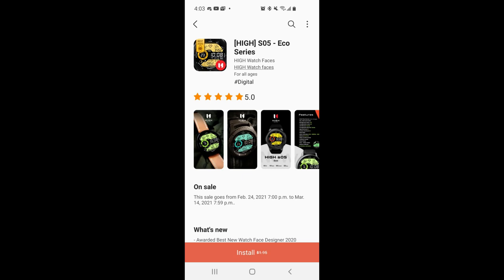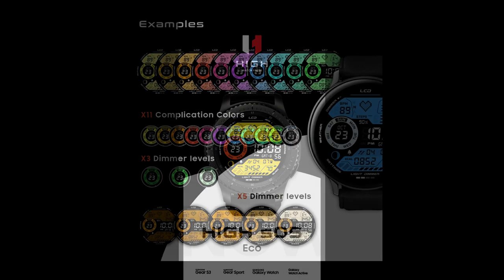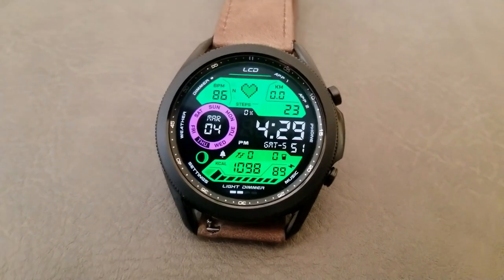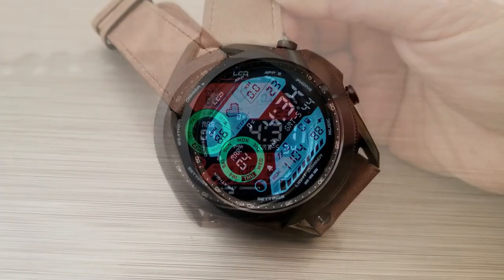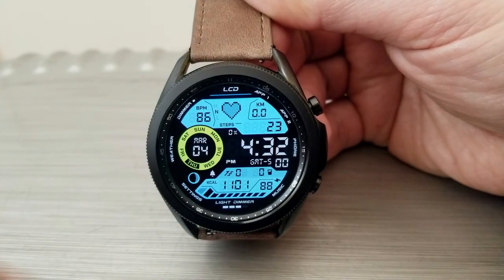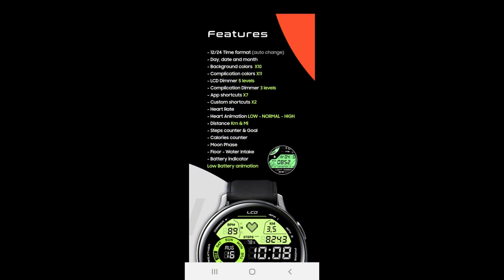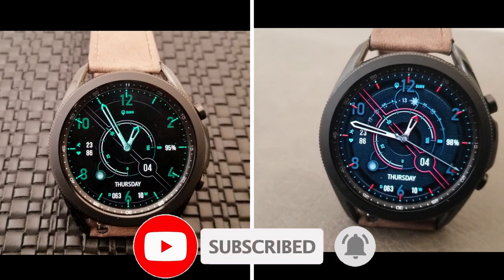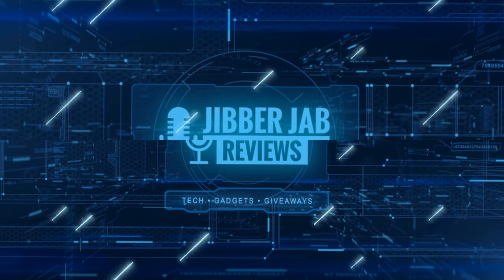FREEBIE ALERT! Samsung Galaxy Watch 3 Watch Face - Jibber Jab Reviews!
Grab this colourful retro styled all digital watch face for free but only unitl March 14th!  After this date the watch face will be switching back to a paid version, grab a copy while you can!

Samsung Watchfaces
Smartwatch